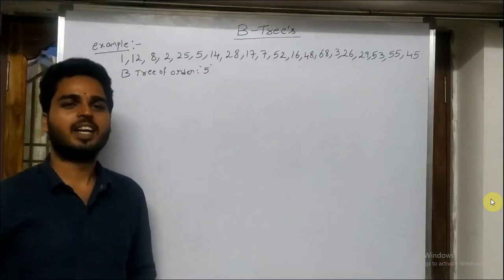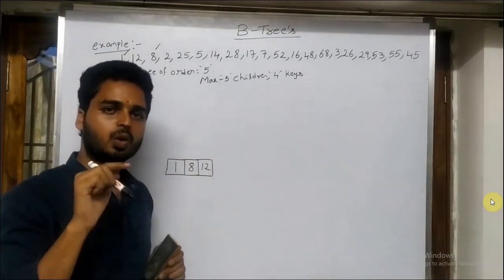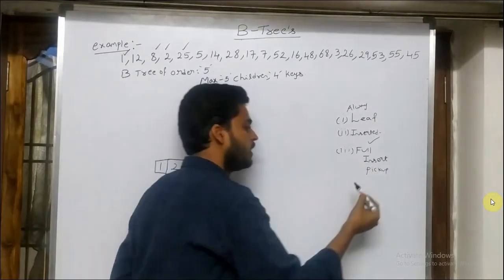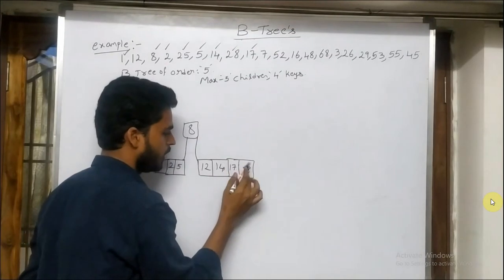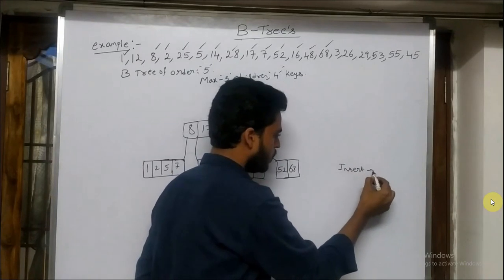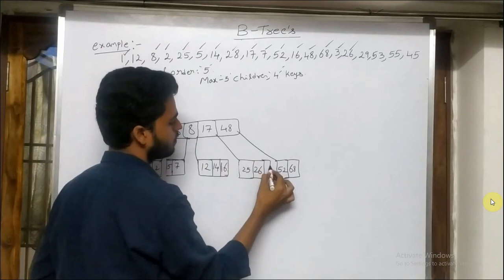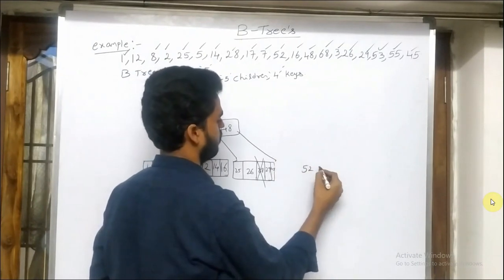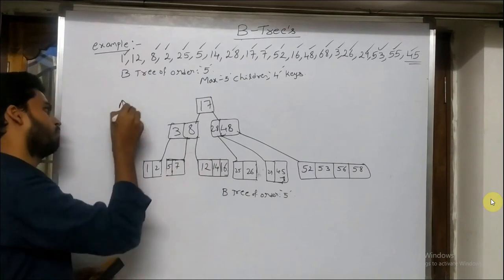5.5.3 Data Structures-Example -B Tree Creation-Part-3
This video explains the how to create B Tree for given elements.